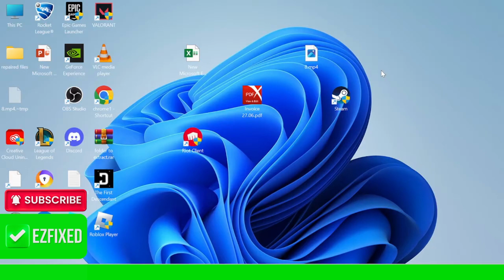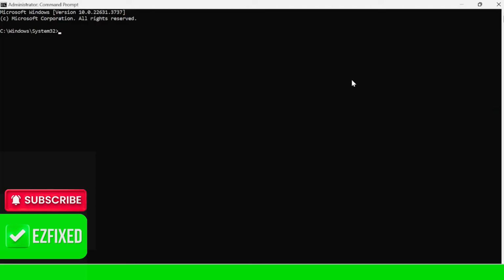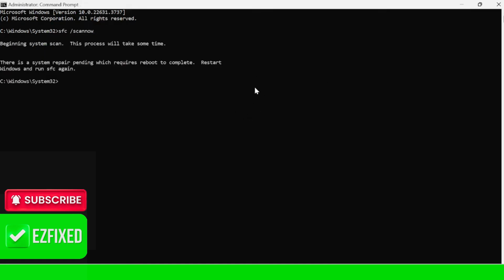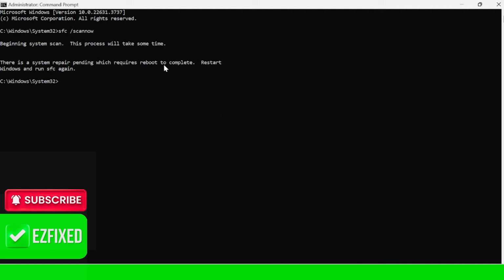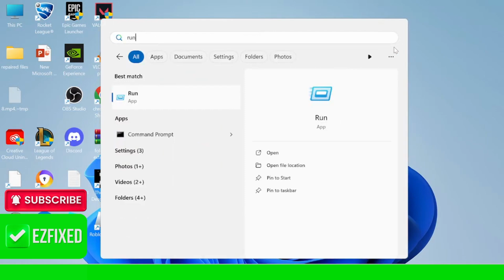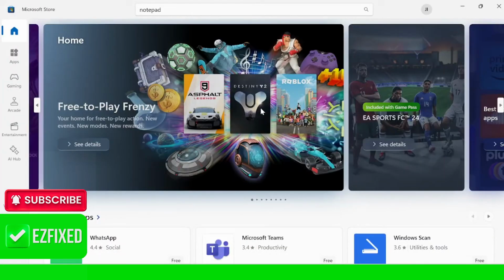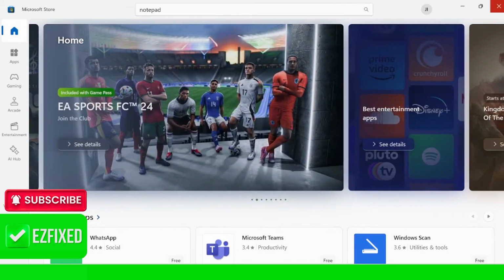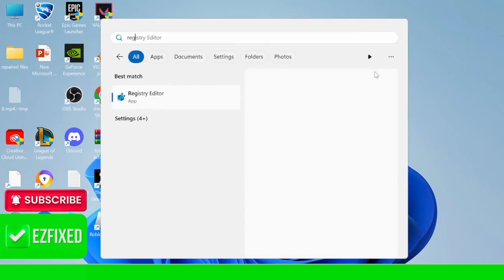How to Fix Apps Not Opening in Windows 11 [Quick Guide]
In this video I will show you How to Fix Apps Not Opening in Windows 11 [Quick Guide]